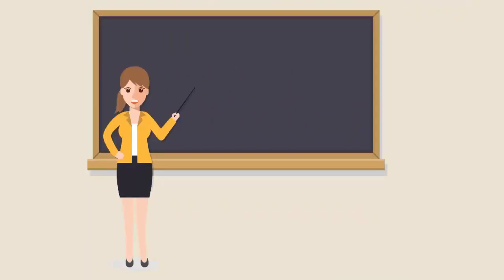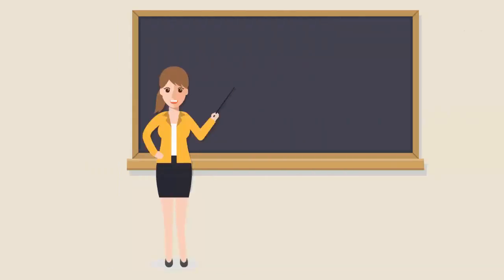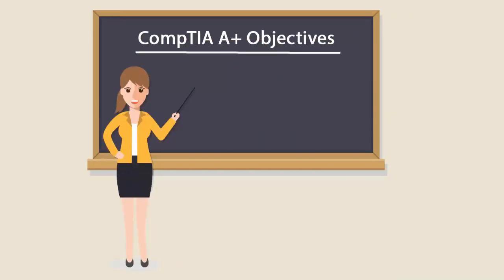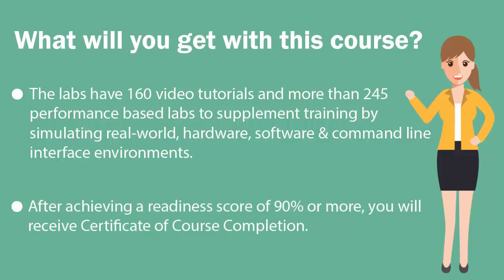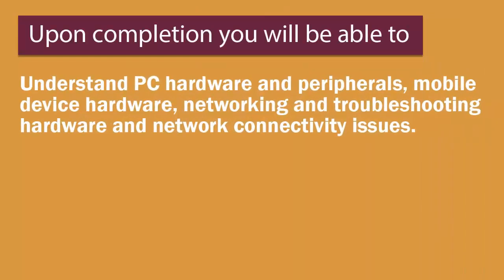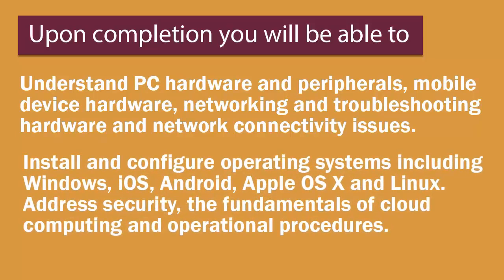CompTIA A+ 220-901 and 220-902 Labs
Grab the chance to gain hands-on expertise with the performance-based labs of uCertify and pass CompTIA A+ 220-901 and 220-902 certification exam.